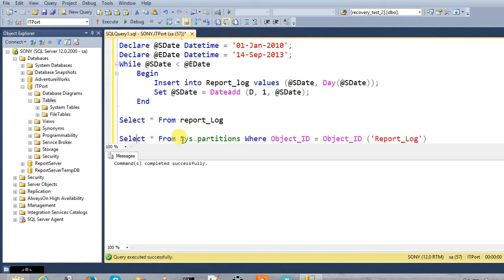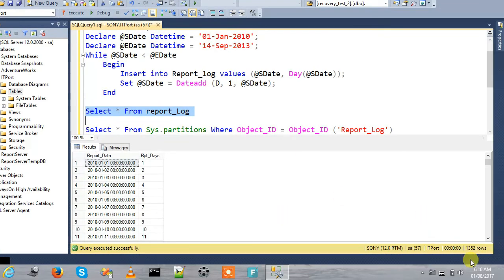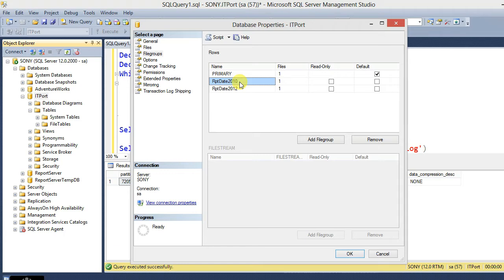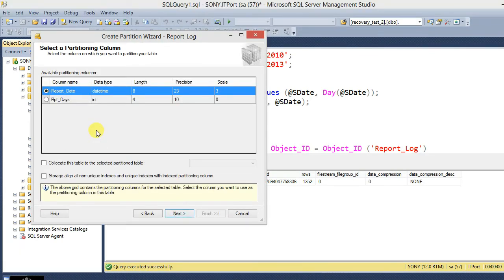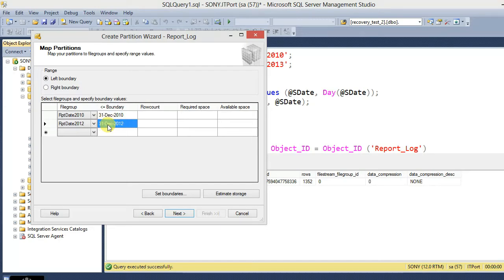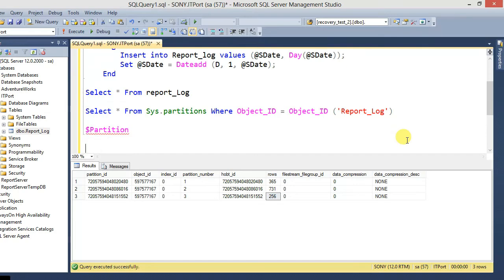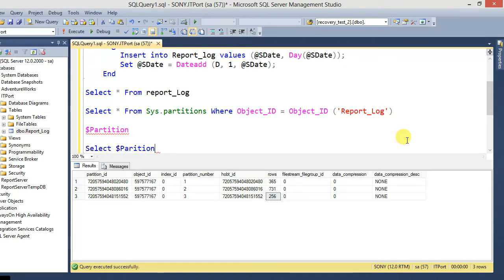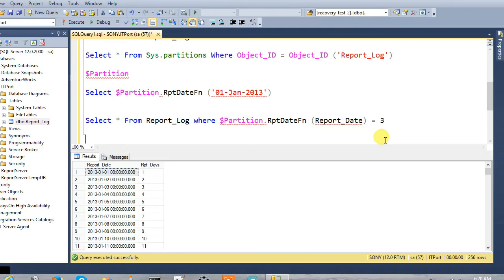$Partition - Partition in SQL Server - Part 6 Tamil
Returns the partition number into which a set of partitioning column values would be mapped for any specified partition function in SQL Server 2012.